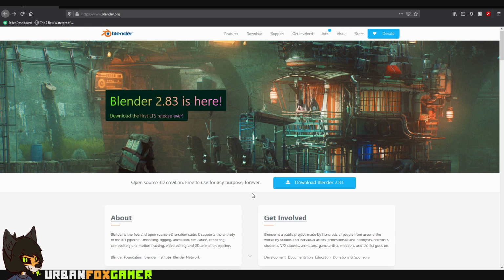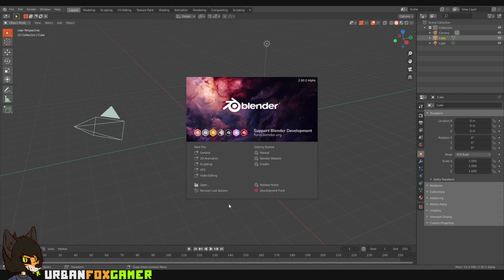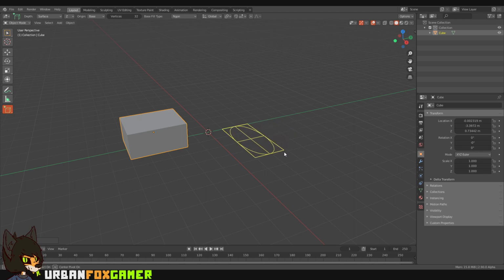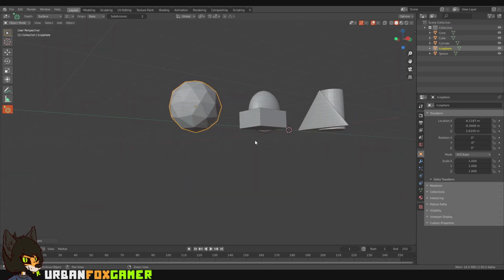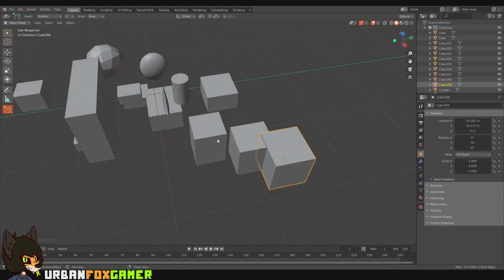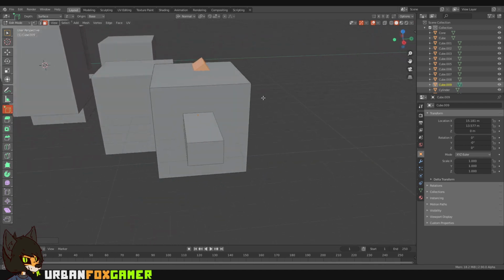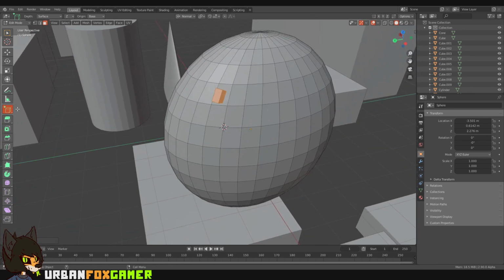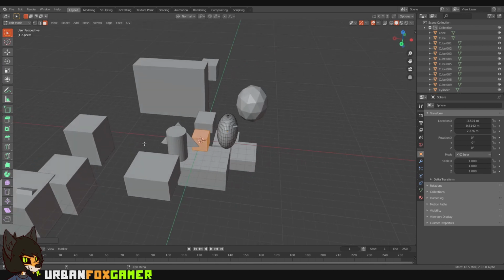Goodbye 3ds Max!! Hello Blender 2.9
finally blender added this feature! interactive creation of polygons just like max!! I will show you the way how to draw models on normals/faces. Fite me in the comments on why 3ds max is still great!?!? I mean for reals cuz i am lonely haha!! but seriously talk to me ono